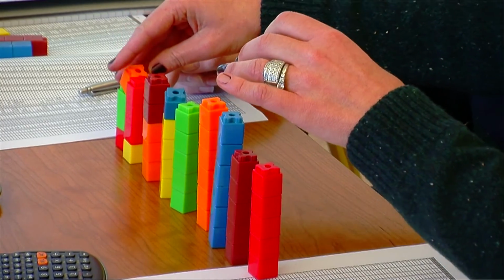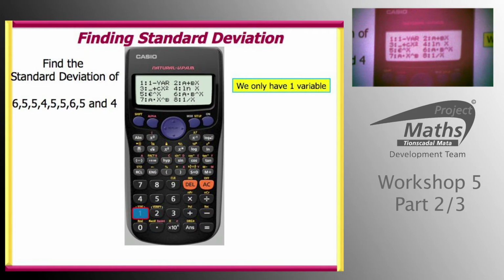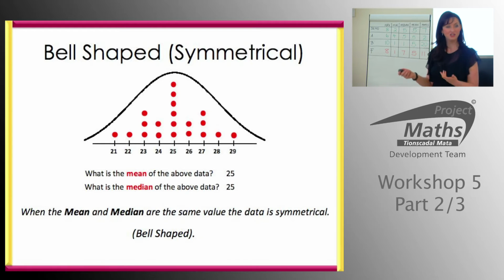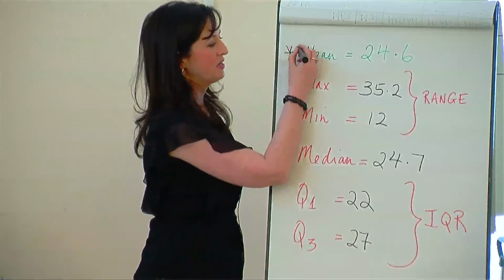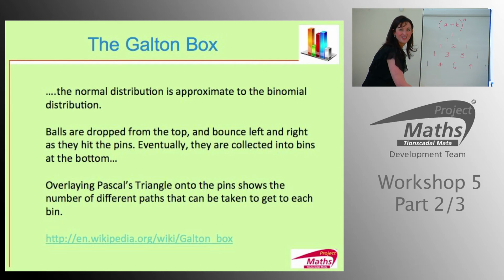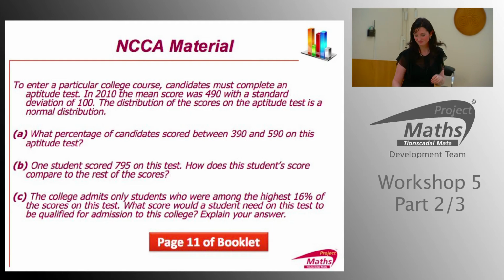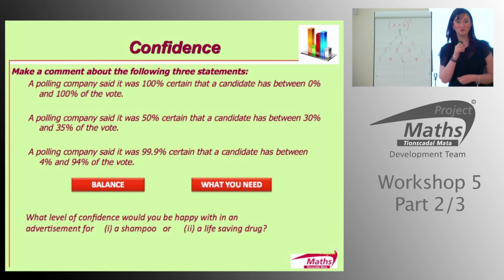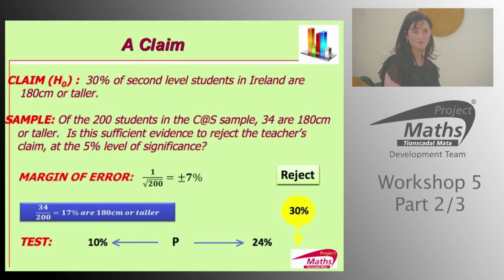Workshop 5 Part 2 of 3. Project Maths - A Further Exploration of Statistics and Algebra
INDEX
0:46 Standard Deviation

4:08 Deviations of the Mean

9:06 Standard Deviation Using Casio

14:12 Standard Deviation Using Sharp

19:02 Symmetrical

19:55 Skewed Right

22:46 Exam Papers

23:30 Skewed Left

24:16 Statistics - Roadmap

25:11 Purpose

25:20 Right Foot Lengths

30:56 Analyze Data

31:16 Symmetrical Numbers

31:24 Right Foot Lengths

31:48 Normal Distribution

34:01 Galton Machine

34:18 Normal Distribution Machine

34:23 The Galton Box

36:58 A bit more ...

38:58 Graph

40:54 Empirical Rule

41:43 Short Questions

42:28 Empirical Rule

45:15 NCCA Material

46:06 Empirical Rule

48:12 Standard Normal Distribution

49:33 More on z-scores

50:10 Mobile Phones

52:08 Interpreting the results

52:19 Census at School Data Tool

52:26 Statistics - Roadmap

53:07 Balancing Confidence Level

53:24 Confidence

55:15 Balancing Margin of Error

55:34 Sample Size & Margin of Error

55:52 Level of Confidence 95%

57:16 TV Ad

59:04 Hypothesis Testing

1:00:05 A Claim

1:01:36 End Slide